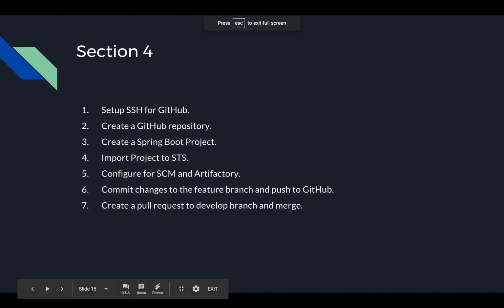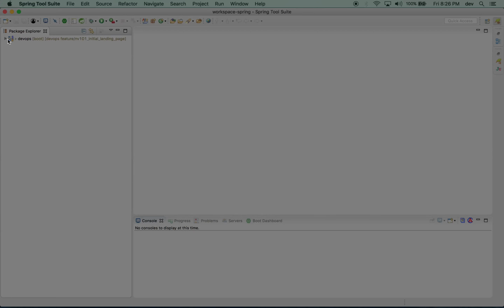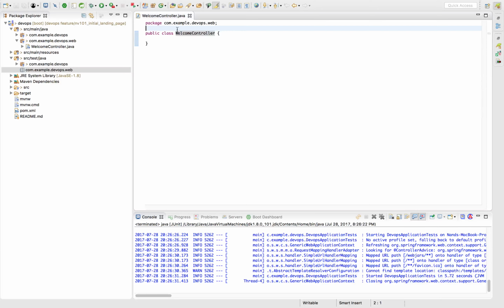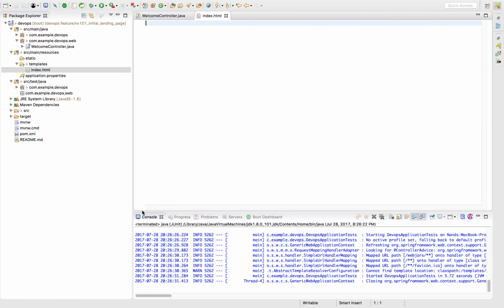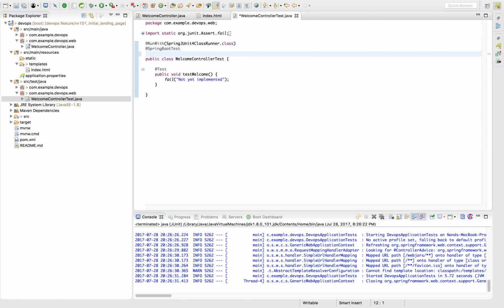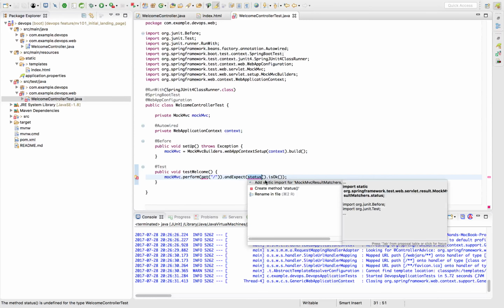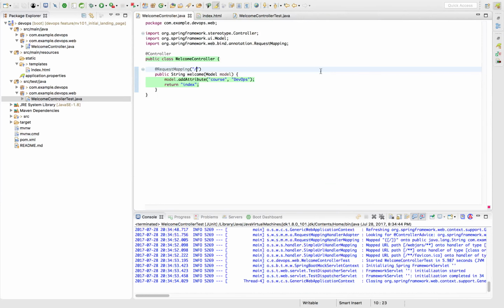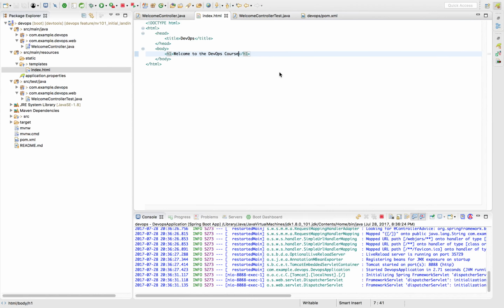0405 Spring Boot Basic Server Code